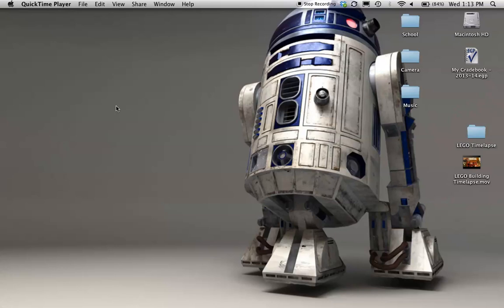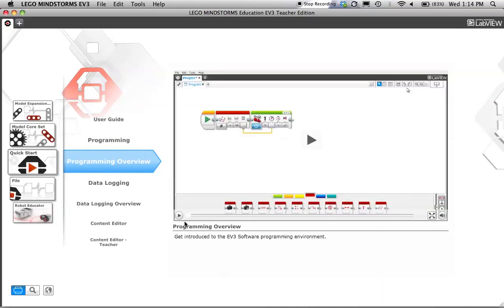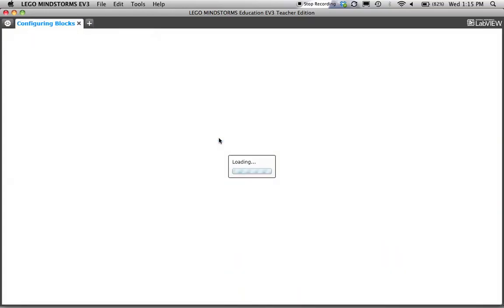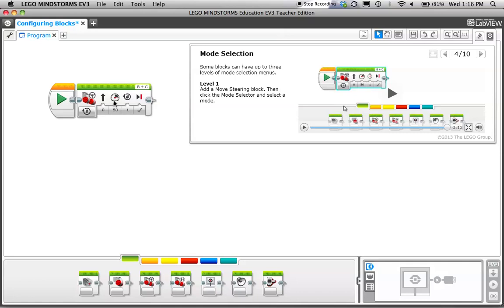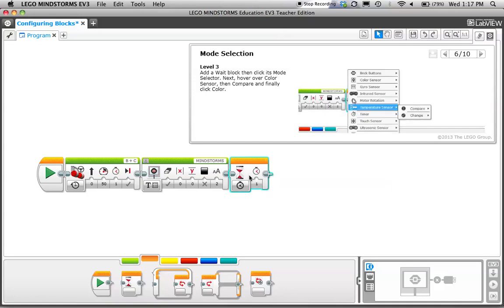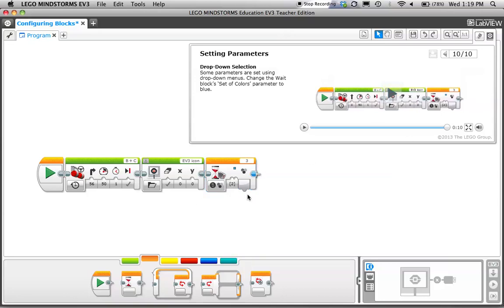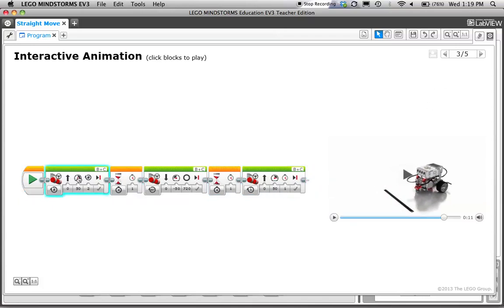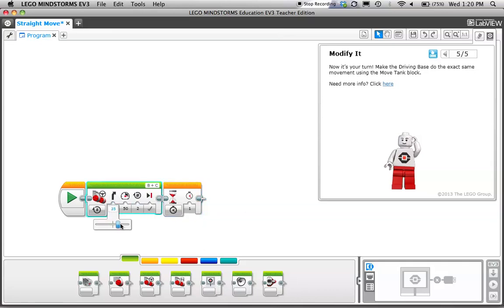LEGO EV3 Programming Basics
For my robotics students - just the very basics on how to use the EV3 software for our robotics kits.